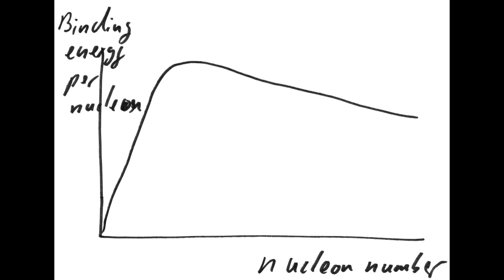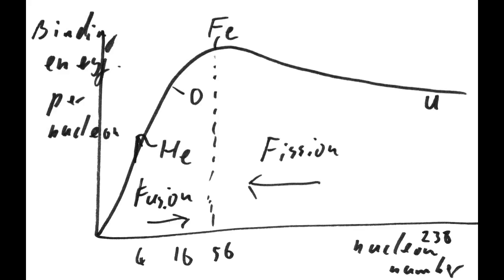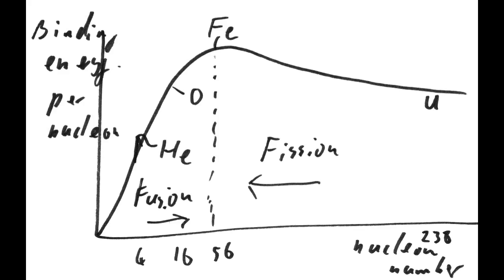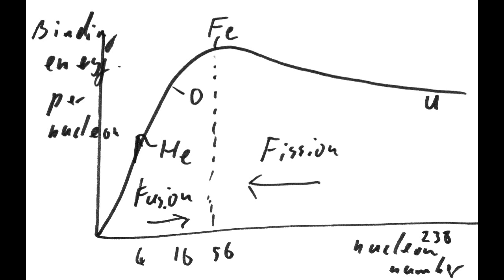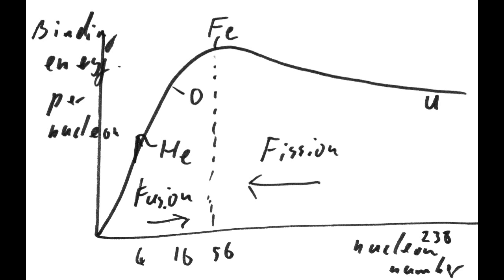3 Nucleoon number against average binding energ per nucleon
Part of my "Advanced Physics Tutor" website. This video discusses how nuclear binding energy varies with the number of particles in a nucleus.